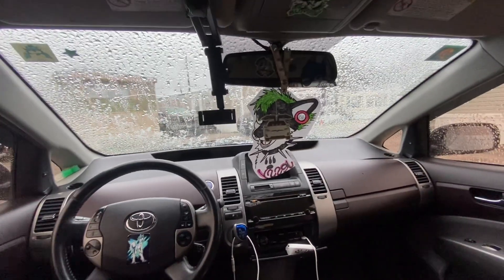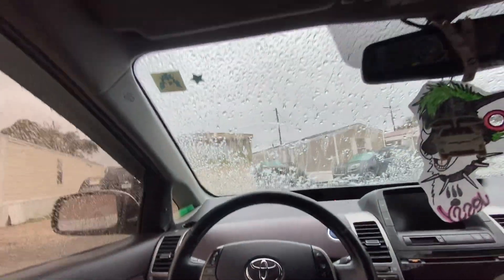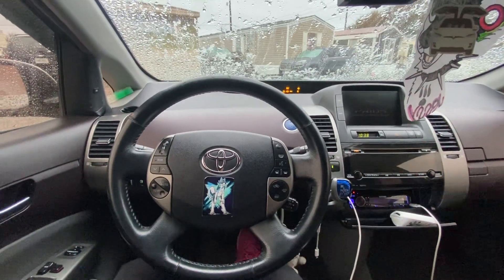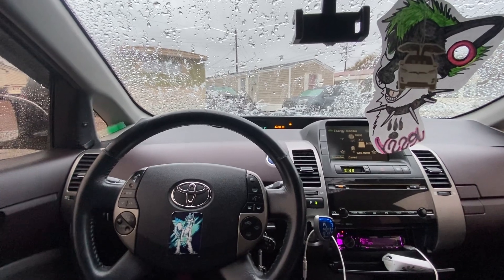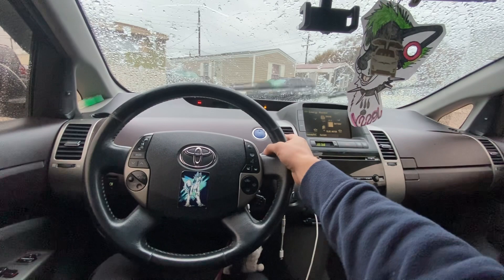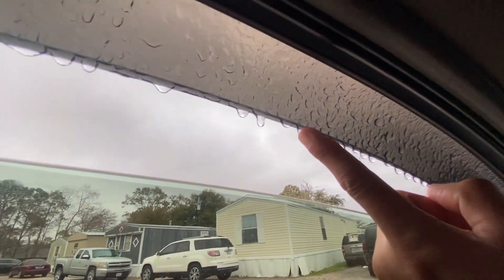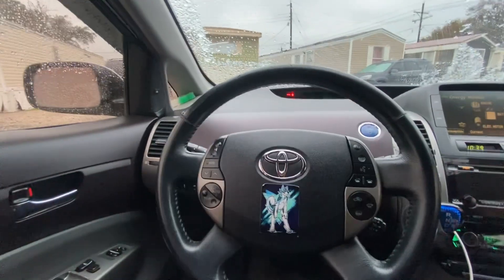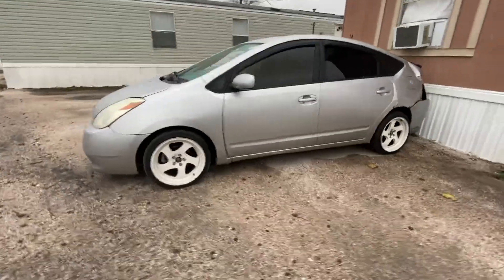Arctic blast cold starting the 2004 Toyota priuwu and it’s covered in ice ￼￼